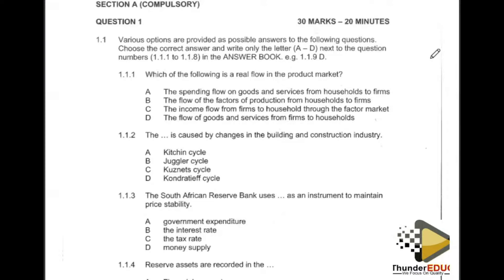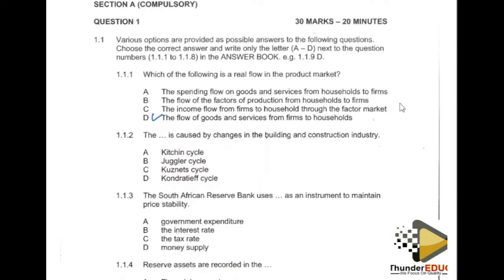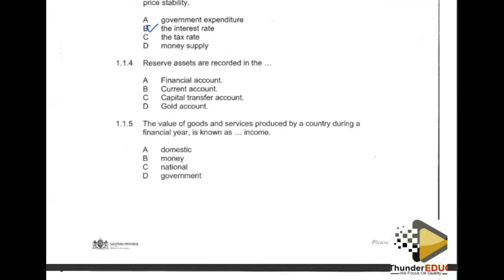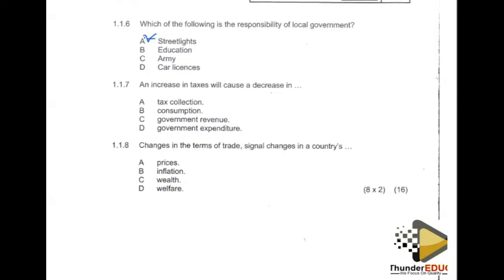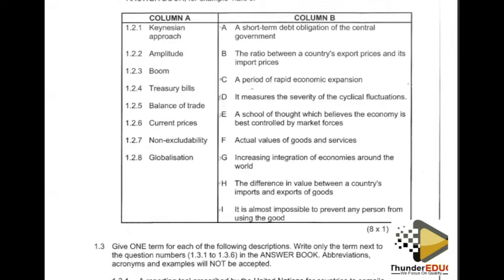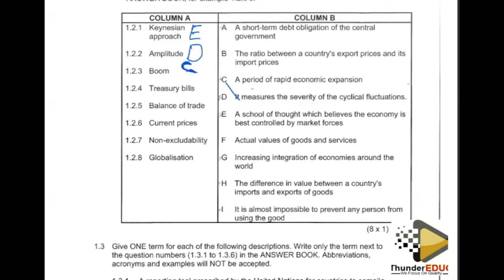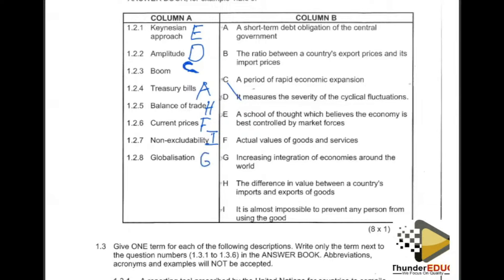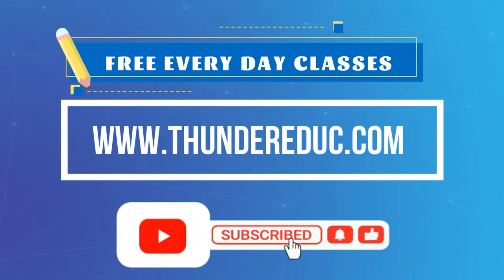ECONOMICS GRADE 12 QN 1 2024 ECONOMICS PAPER.1 2024 GRADE 12 FINAL EXAMS : THUNDEREDUC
LIFE SCIENCES GRADE 12 MADE EASY